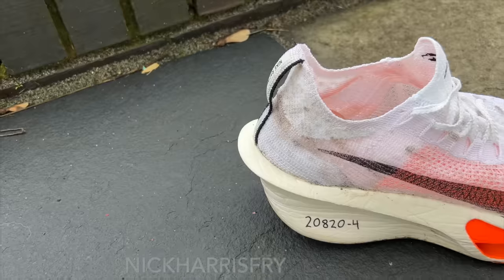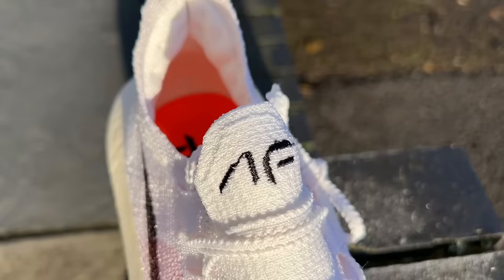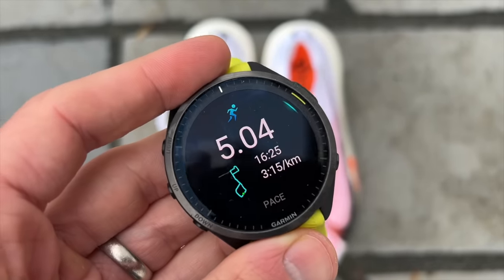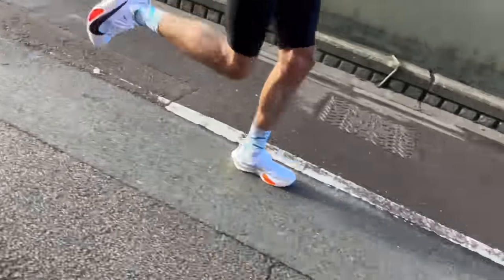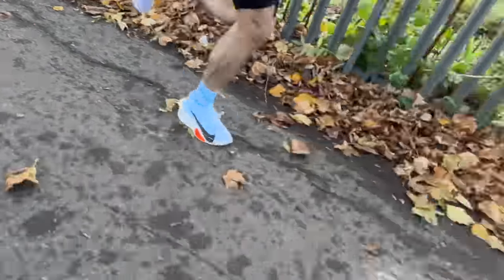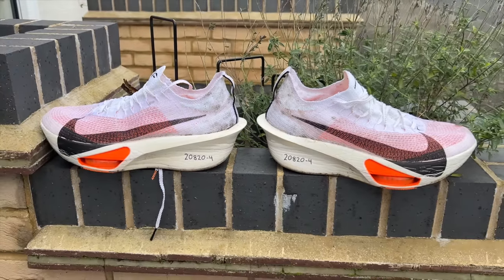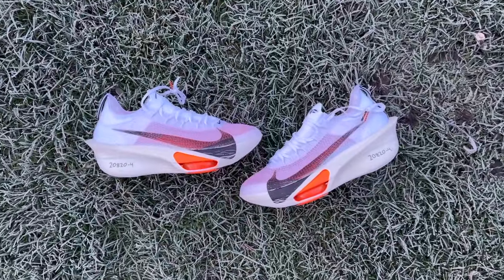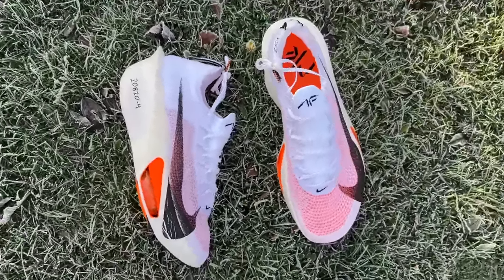Nike Alphafly 3 Review: The best carbon plate running shoe?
The Nike Alphafly 3 is the lightest and best version of the shoe yet, with the updates Nike has made making it smoother and even faster than the original Alphafly and Alphafly 2. Nick has been putting the shoe through its paces with a couple of races and several hard training sessions in recent weeks. Here’s his verdict on the Alphafly 3.

JUMP STRAIGHT IN:
00:00​​​​ - Intro
00:13 - Design & Key Stats
02:50 - How’s The Fit
03:38 - The Run Test
09:36 - Verdict & Alternatives